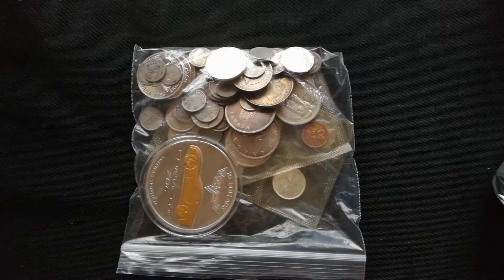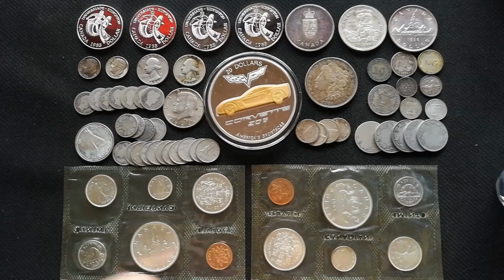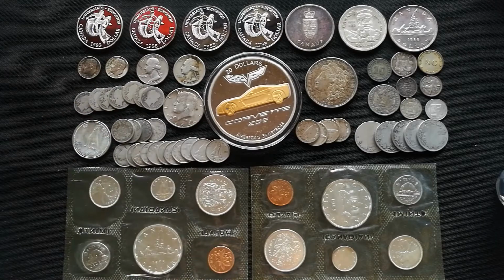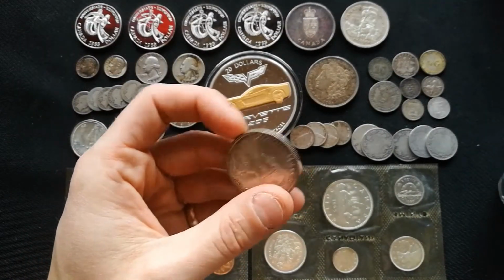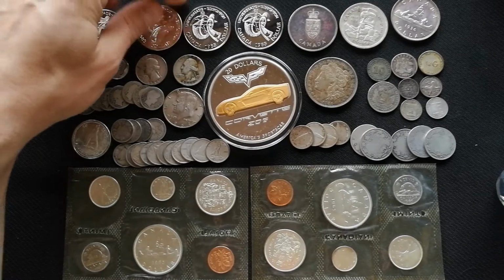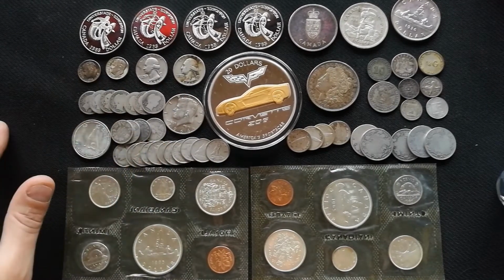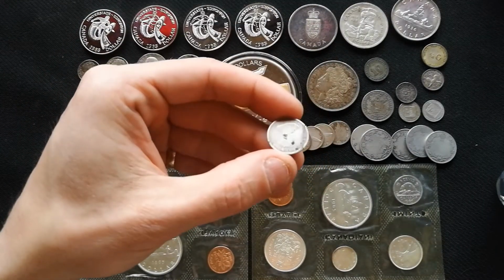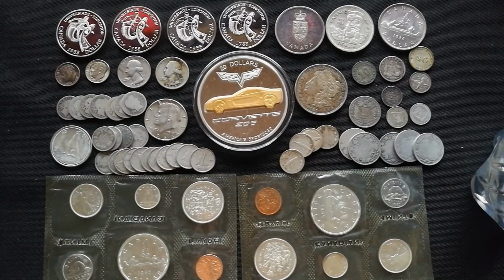Weekly Junk Silver Update!! Huge 5+ oz Bullion coin, US and CAD silver coins and some foreign:)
With silver price still around $26 and high premiums online i went on my weekly trip to my junk silver dealer and was not disappointed:) Also trying out a new camera today, let me know what you think guys:)